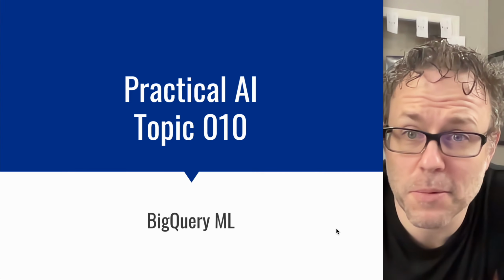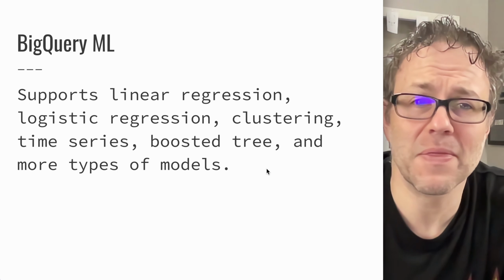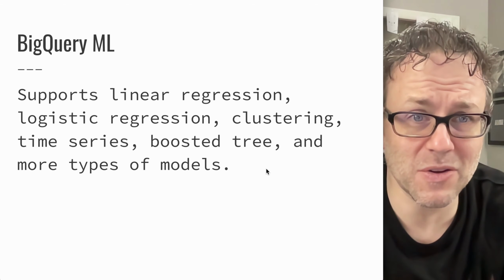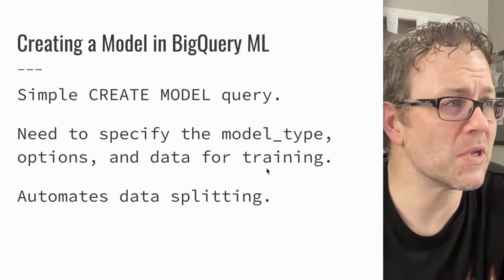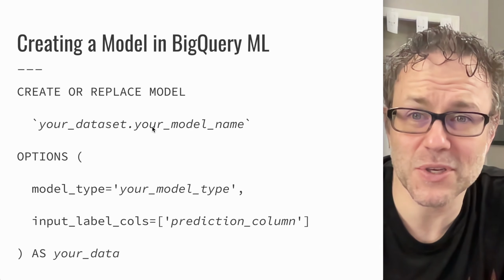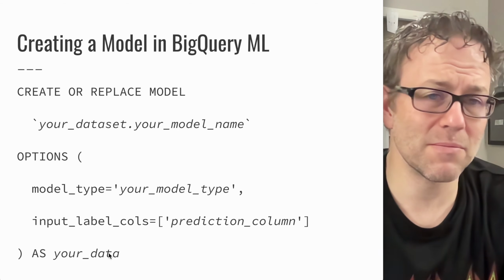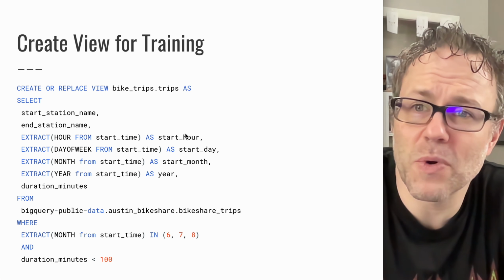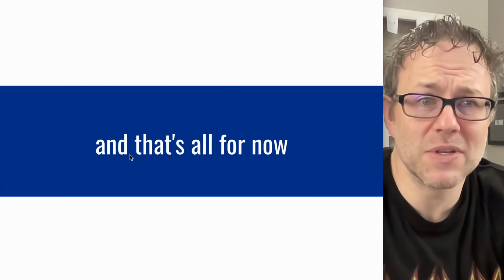Practical AI 010: BigQuery ML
Now that we have some data, we can use BigQuery ML to create our first model. This video covers some of the capabilities of BigQuery ML, and how we can use those capabilities with basic SQL queries.